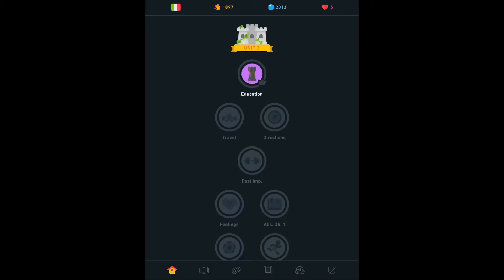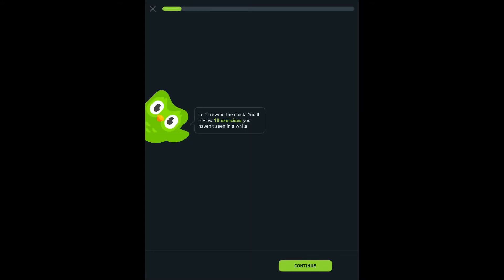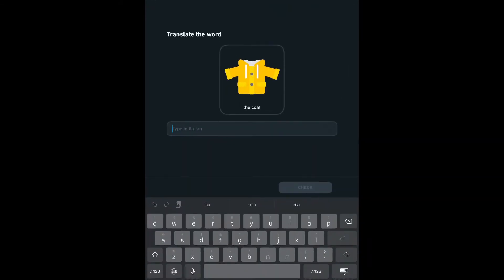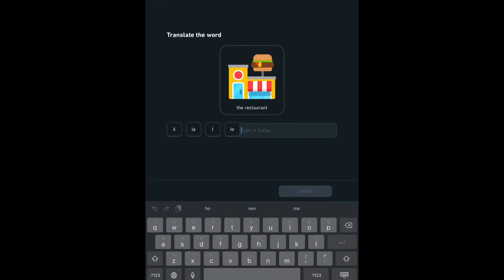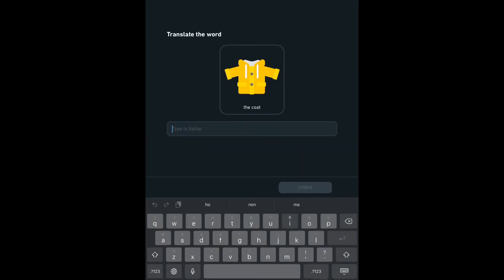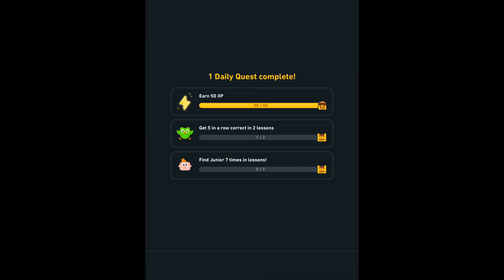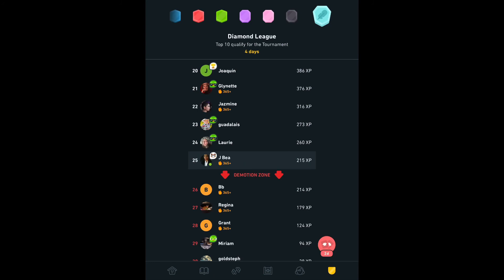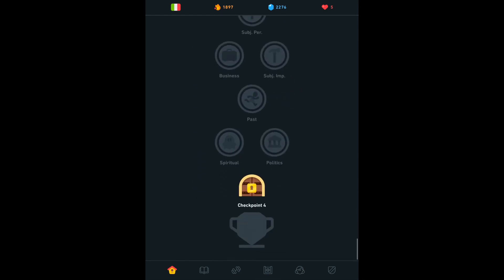Unit Review: ?NEW? Duolingo Feature [iPad] [CC]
Is this a new feature or just a rebranded one? So essentially they've lumped the practice feature (that maybe wasn't available on tablet, at least not for free) together with/as an opposite to some Super-only features. It's a unit-wide practice. Done only for 10XP, it's comparable to the module practice in payoff.

I suppose this is best for people who have finished the course and want a quick overall review?

Feel free to add me on Duolingo: Jbea1